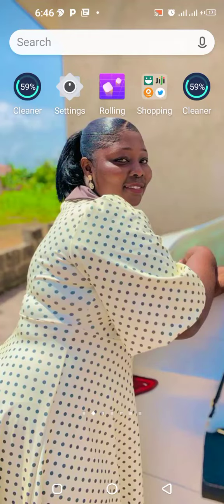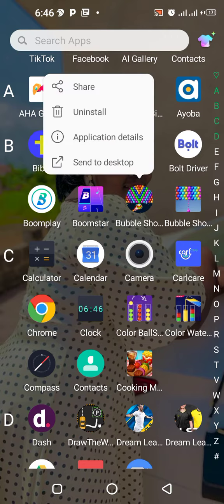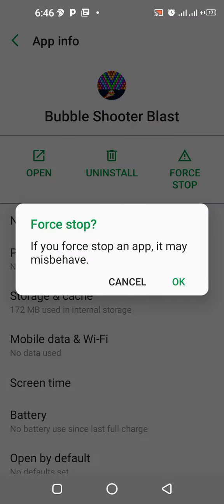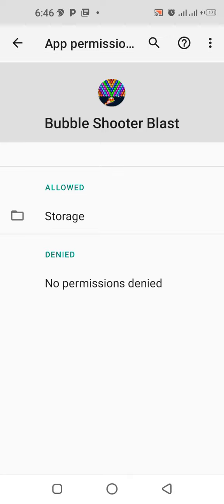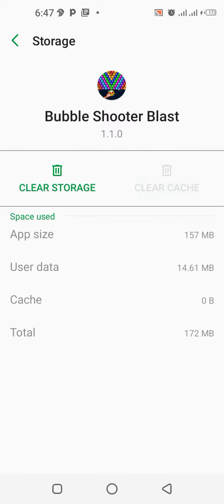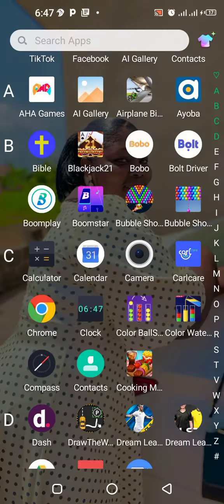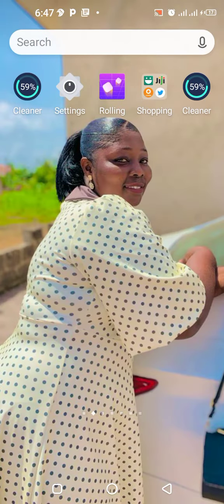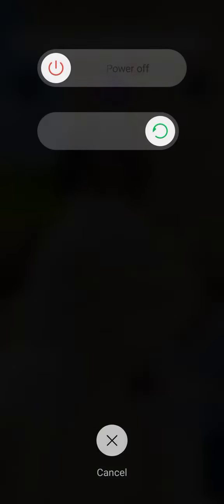how to fix Bubble Shooter not opening | Bubble Shooter Blast not working Fixed